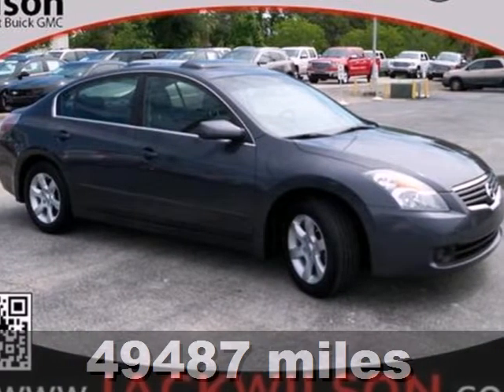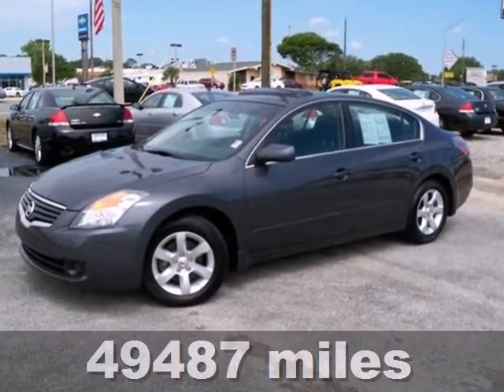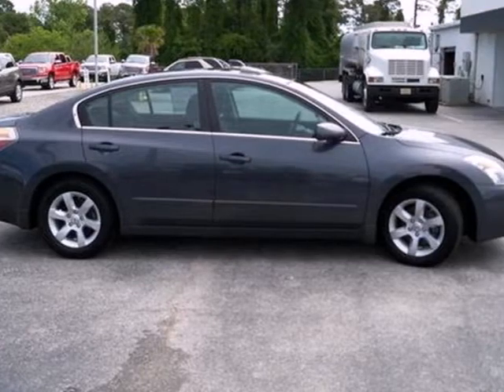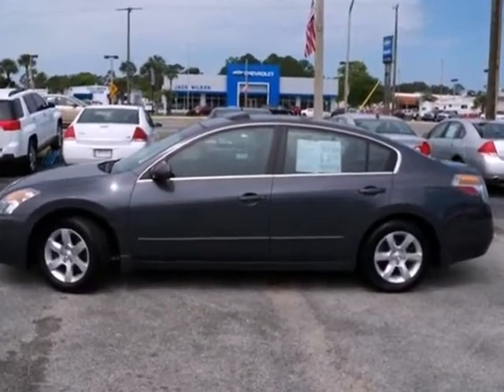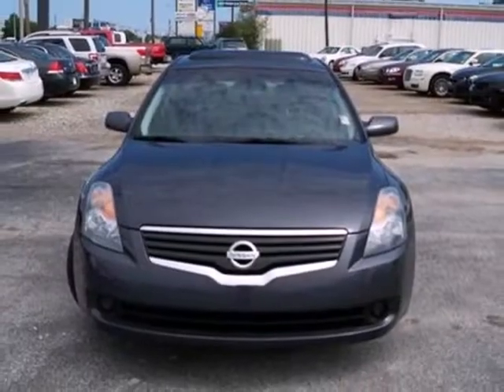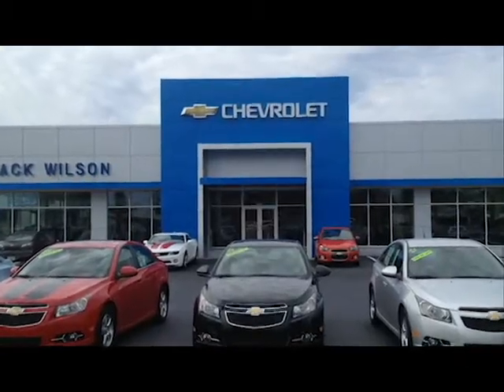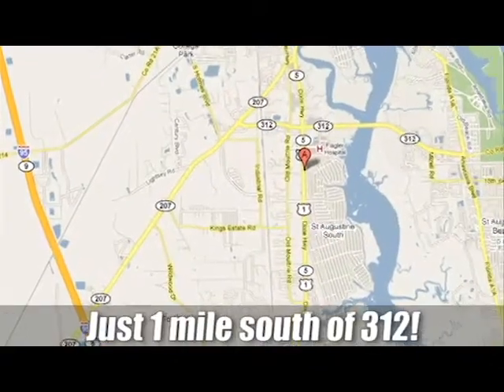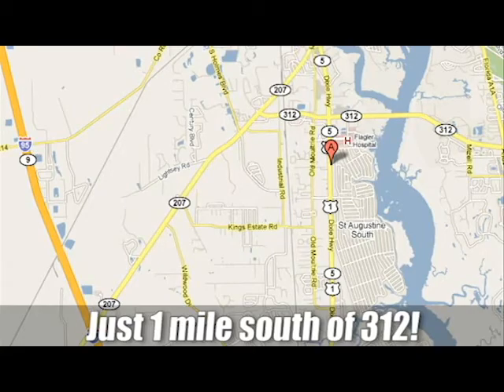2008 Nissan Altima St. Augustine, FL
Year: 2008
Make: Nissan
Model: Altima
Trim: Continuously Variable Automatic
Engine: 4 Cylinder
Transmission: Continuously Variable Automatic
Color: Gray
Mileage: 49487
Stock #: 5354B
This 2008 Altima is for Nissan lovers looking all around for that perfect, fuel-efficient car.

Thank you for visiting Jack Wilson Chevrolet Buick GMC You Tube Channel, we are located in St Augustine, Florida. Our Chevrolet Buick GMC dealerships are a place where you can shop for any new Chevrolet Buick GMC or our wide selection of used cars, trucks and SUVs at our auto dealership. Looking for an excuse to get away or are you a snow bird at heart, our auto dealership is located in Florida, we have had customers come as far away as Maine, North Dakota, Flint Michigan to Miami and everywhere in between. We are proud to serve our customers whether located around the corner or across the US by delivering the best service possible.
Address:
2255 U.S. 1 South